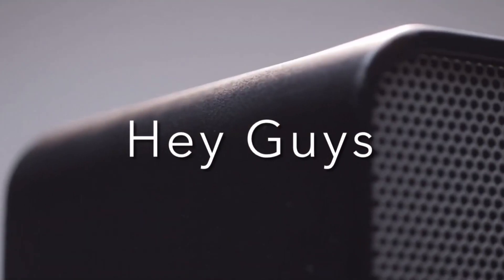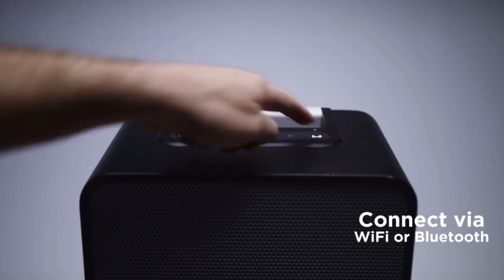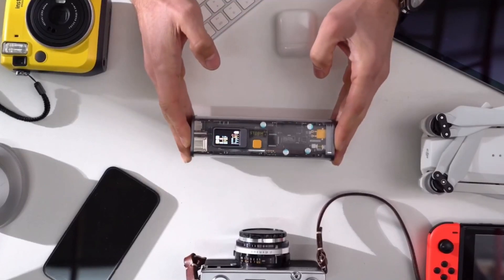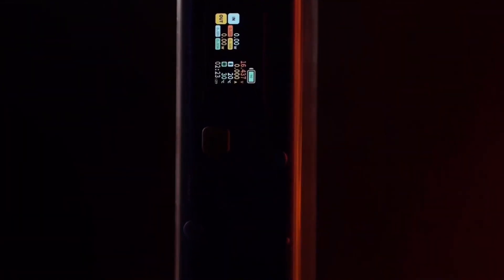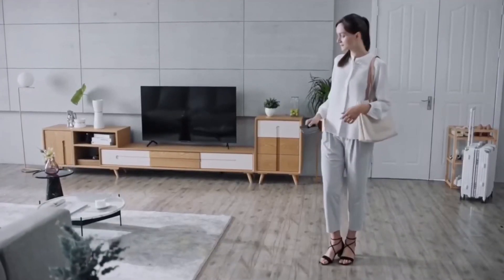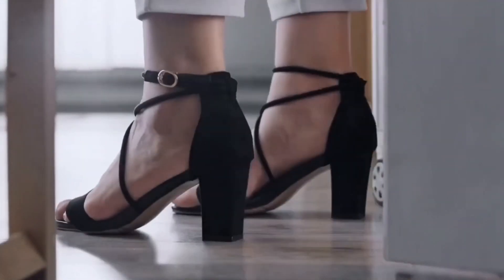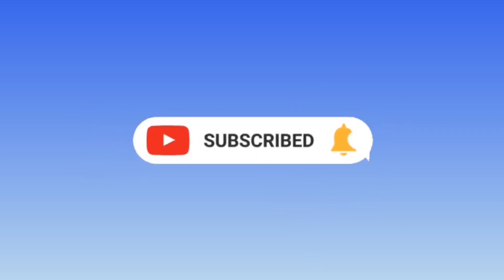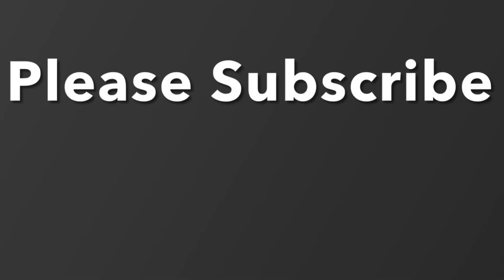COOLEST GADGETS THAT YOU WILL WANT TO OWN RIGHT AWAY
Hey Guys,
In this video I showed you some cool and amazing gadgets that you will want to buy,
Please watch the video till the end. And share the channel with your friends.

New products that will blow your mind
New products that we can buy from Amazon
Latest gadgets
Smart gadgets
Smart gadgets available on Flipkart